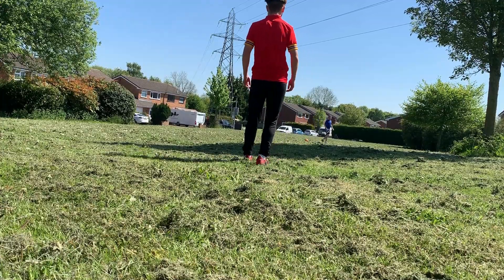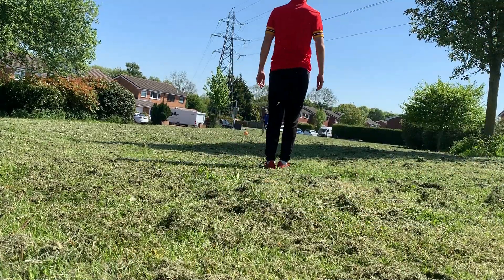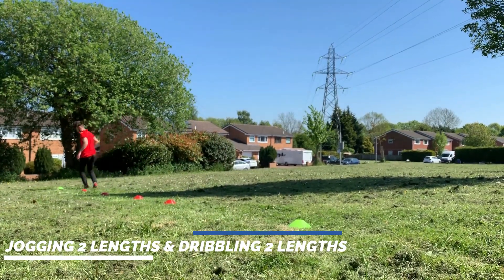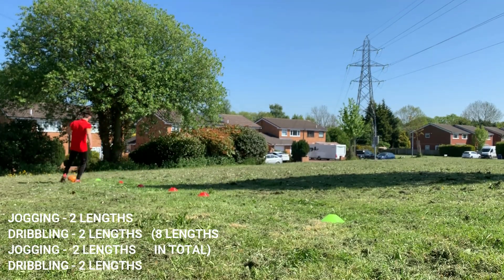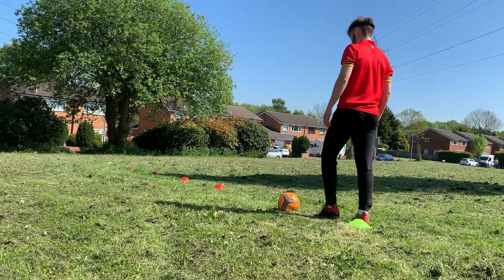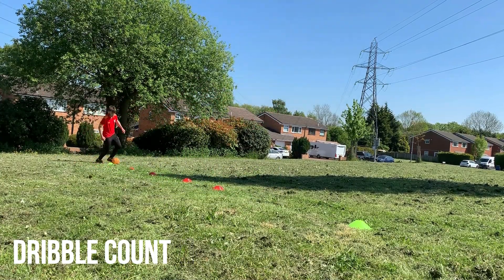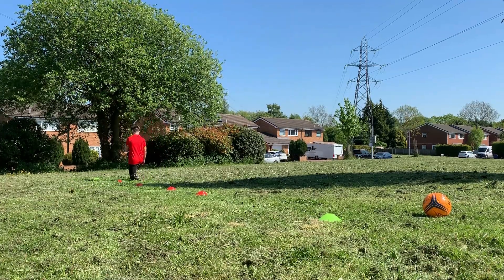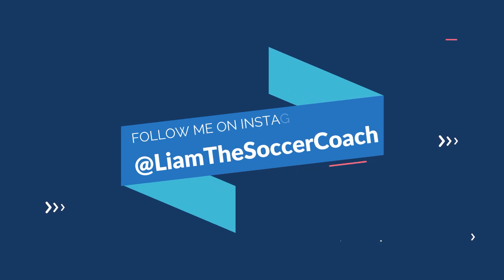SPEED & CONTROL! - SESSION 4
With the grass finally being cut outside, me and my brother decided to make the most of the surface and the amazing weather to film a quick dribbling session! Hope you all enjoy it!

Make sure to tag me on instagram with your clips from my sessions!

See you all soon for another video!

Credits:

Filmora9
Camp Taconic